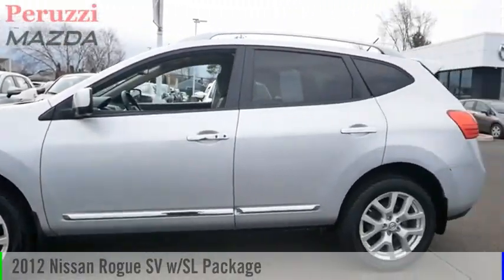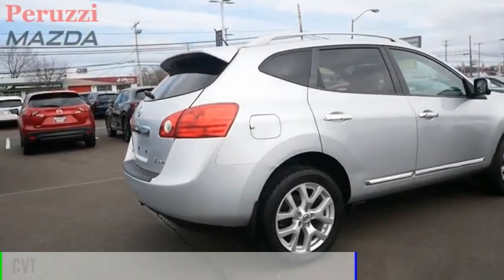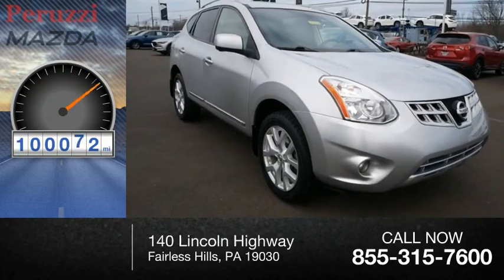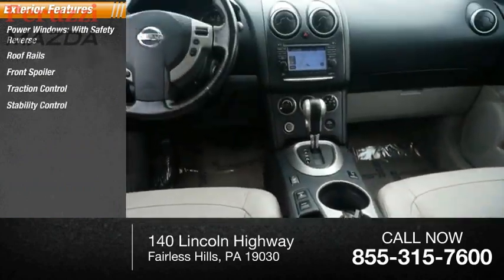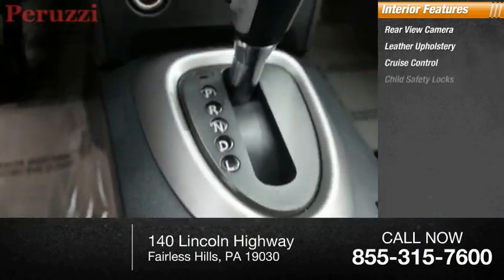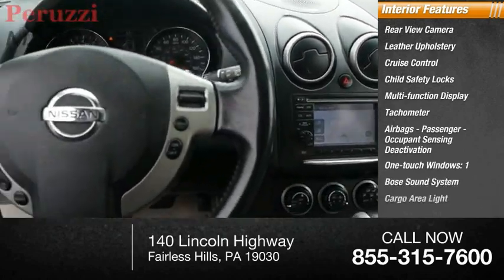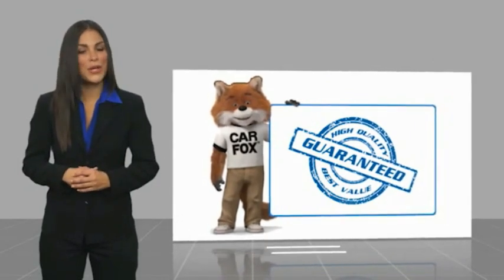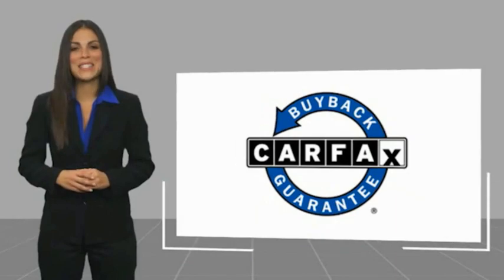2012 Nissan Rogue Fairless Hills PA 217084AZ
2012 Nissan Rogue SV w/SL Package

Peruzzi Mazda
140 Lincoln Highway